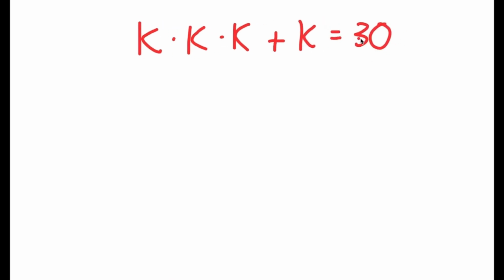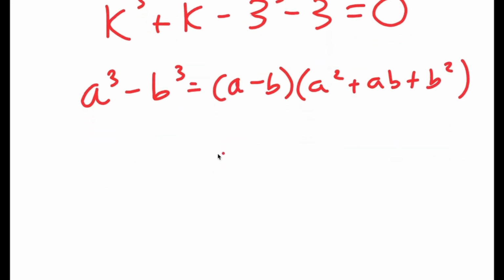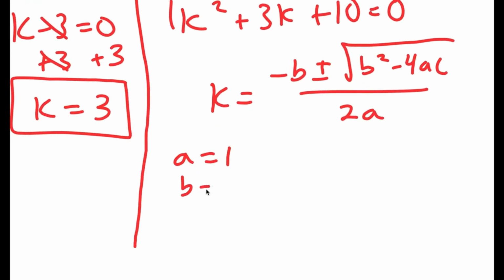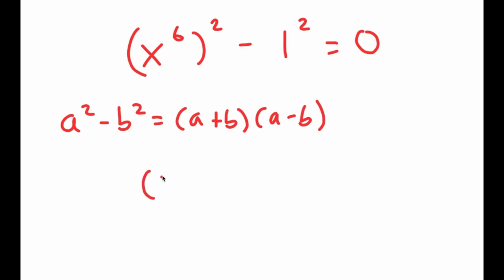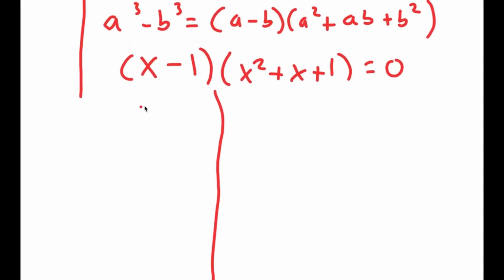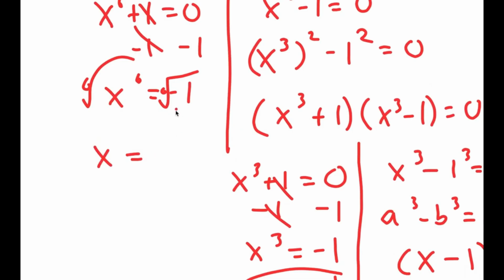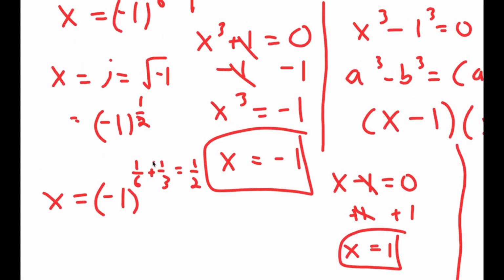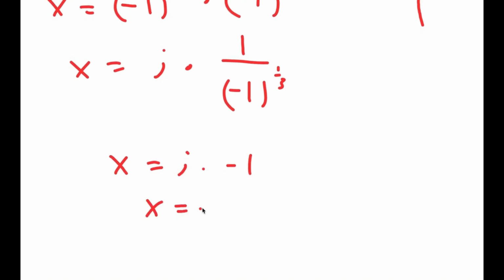The HARDEST Problem To Ever Exist